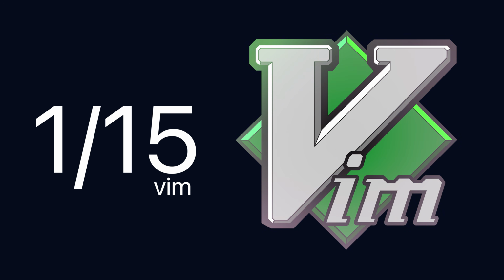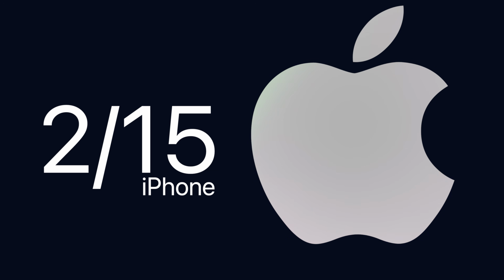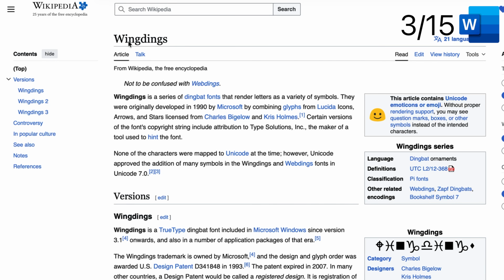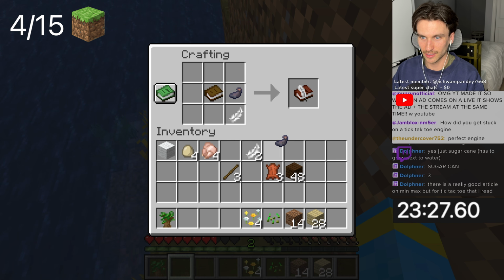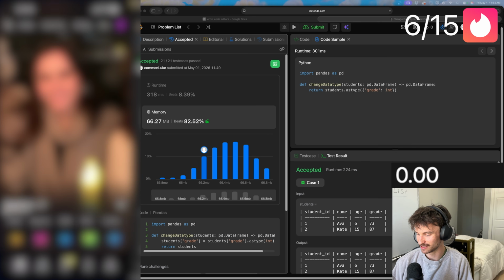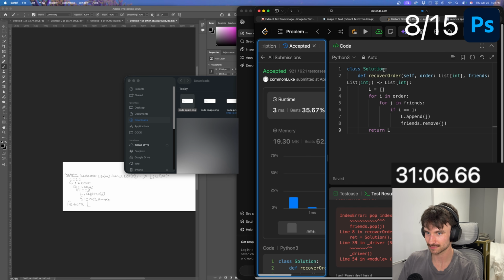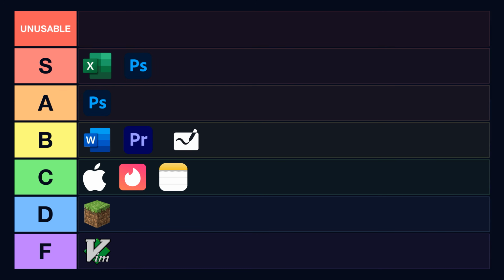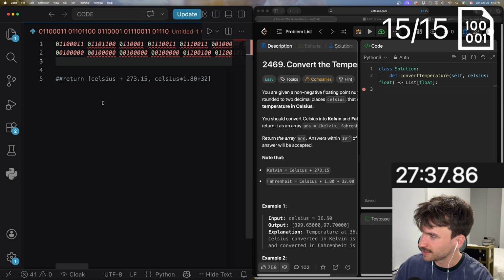I Tested 15 Horrible Code Editors